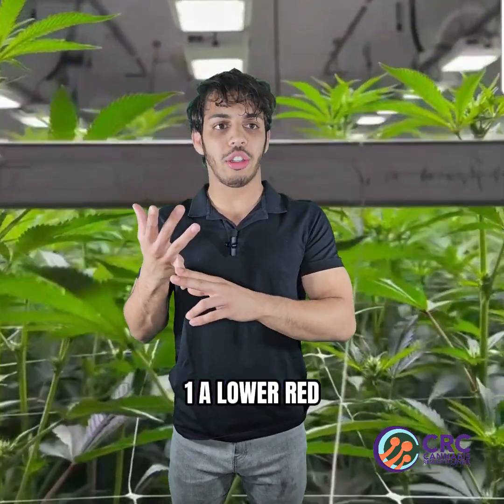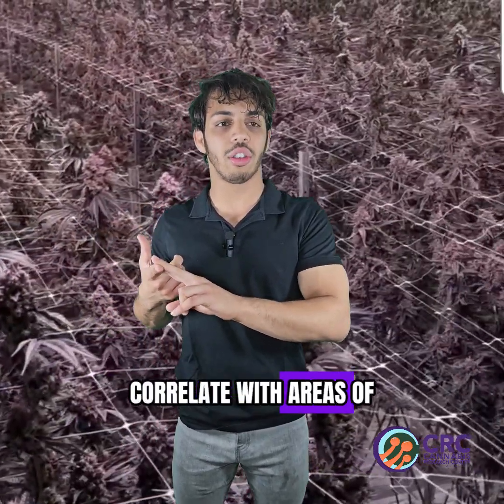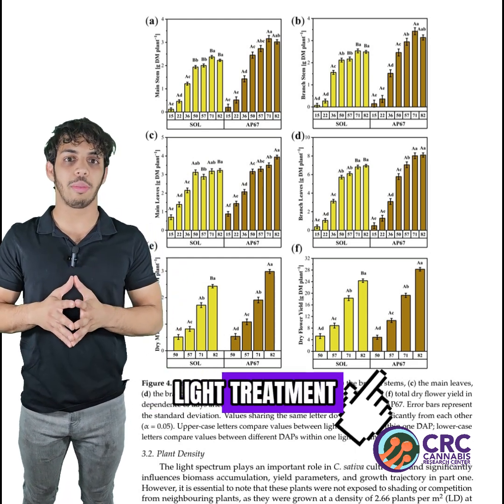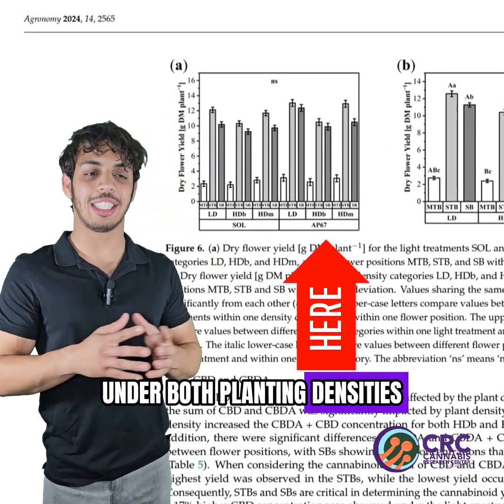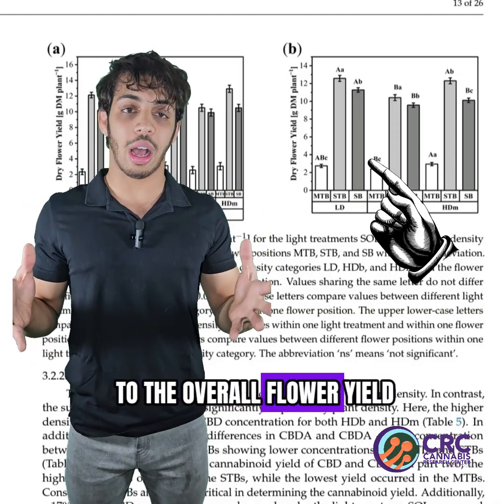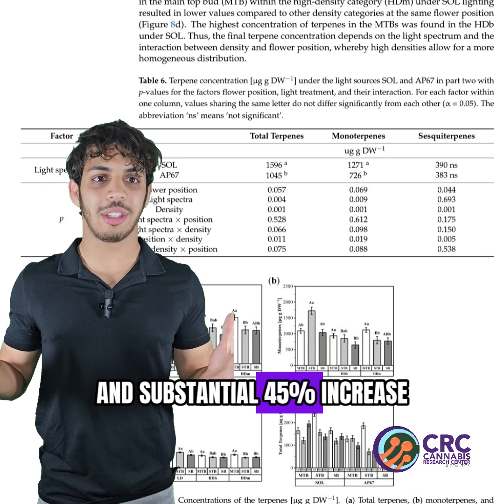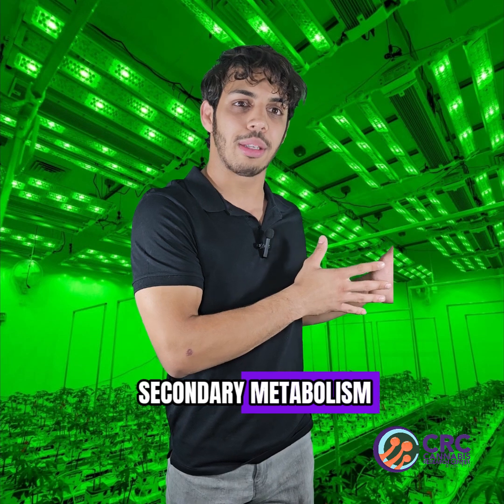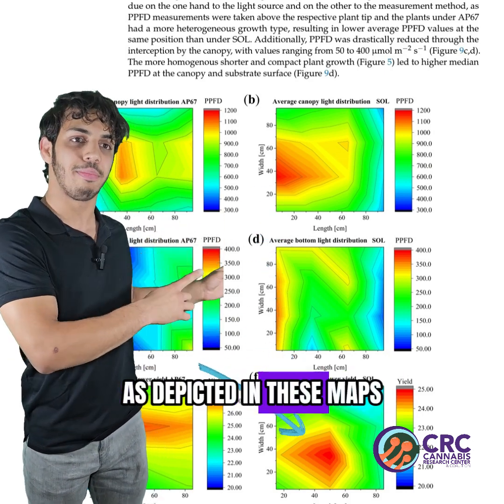Harvesting Light: The Interrelation of Spectrum, Plant Density, Secondary Metabolites, and yield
This study investigates the morphological, biochemical, and physiological responses of cannabis to varying light spectra with differing red to far-red (R:FR) ratios. Two LED light sources, Solray 385 and AP67, were used, emitting R:FR ratios of 12.9 and 3.7, respectively. The Solray 385 spectrum also featured higher green light emissivity